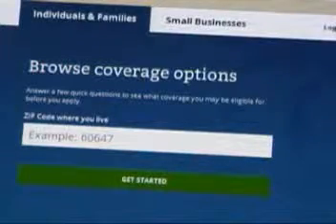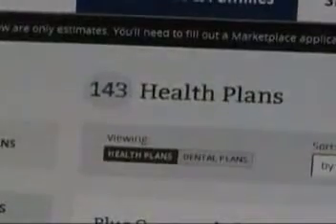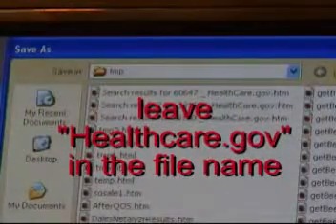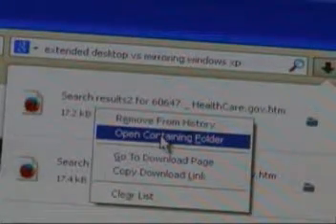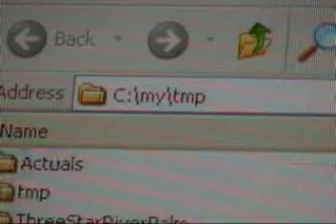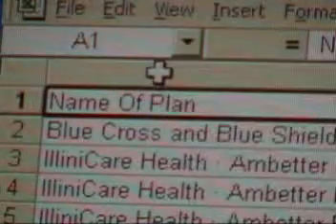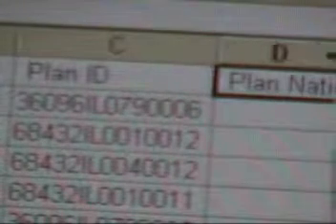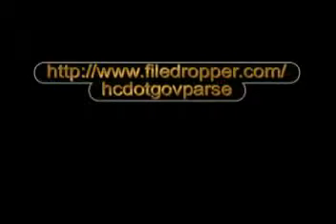Healthcare.gov Parser Html to CSV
In this video, I demonstrate a little tool I wrote to scrape the data off of the healthcare.gov site.  The Windows exe is available on filedropper.com slash hcdotgovparse.